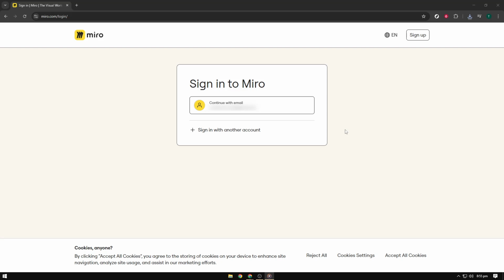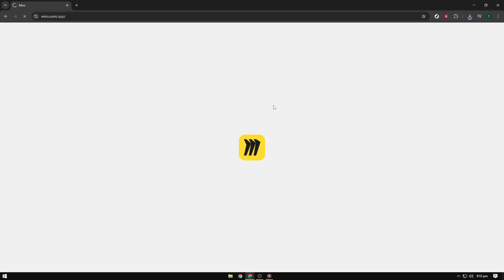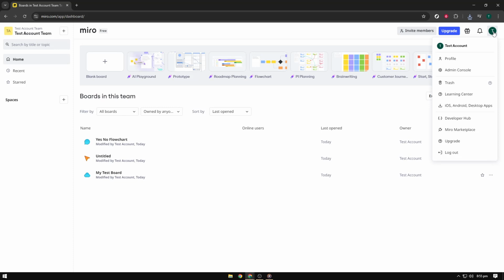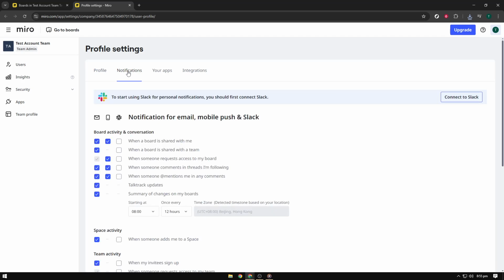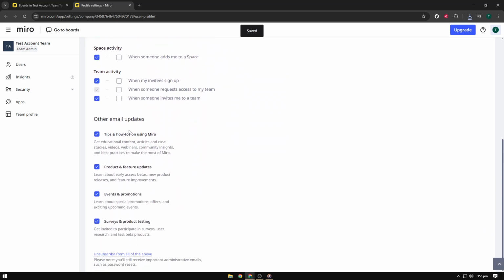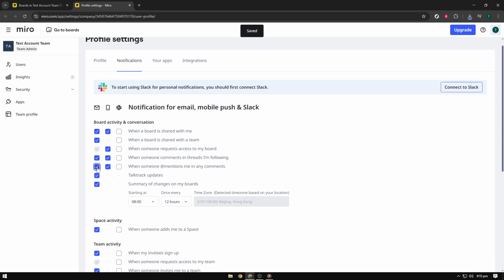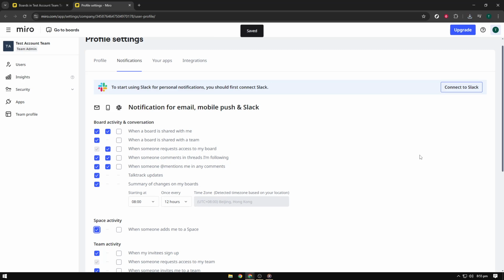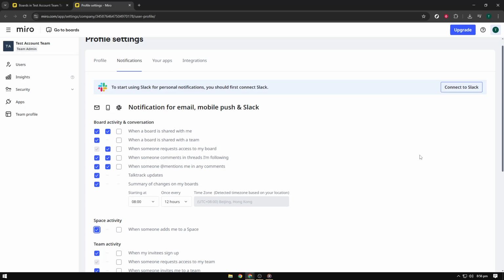How To Manage Notifications In Miro (2026 Guide)